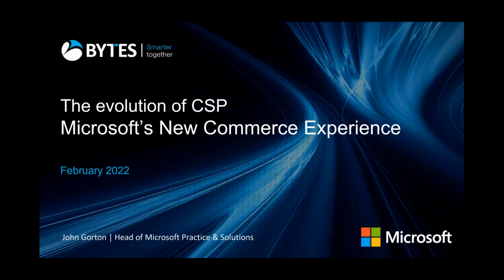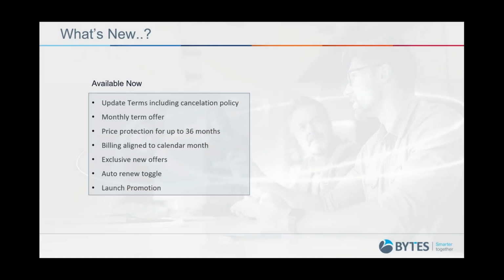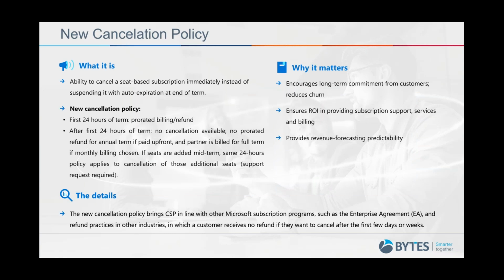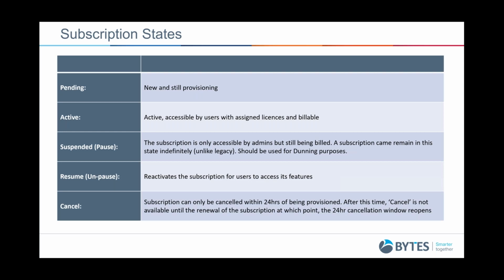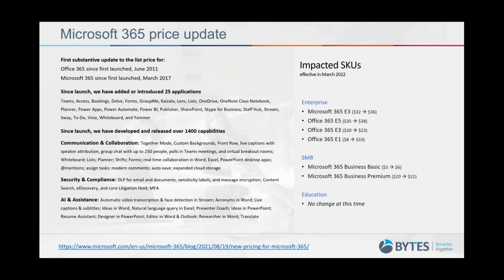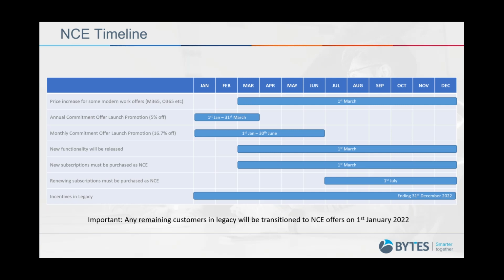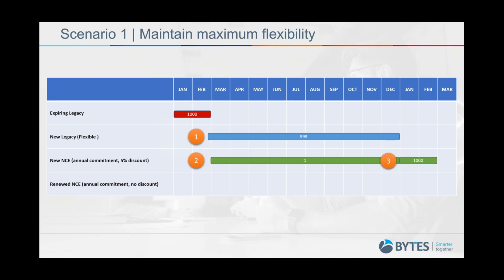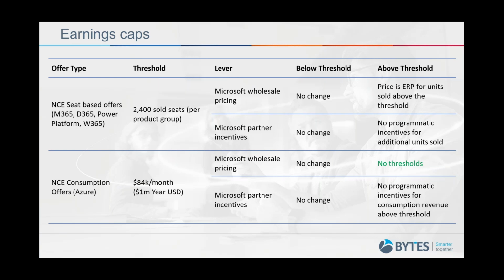The New Evolution of CSP Microsoft's NCE Update for Resellers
On Monday, 10th January, Microsoft brought seat-based cloud offers to the New Commerce Experience (NCE) for Microsoft 365, Dynamics 365, Power Platform, and Windows 365.

Learn how your customers who move to this new seat-based platform will see a number of benefits and offers within Microsoft 365, Dynamics 365, Power Platform and Windows 365.